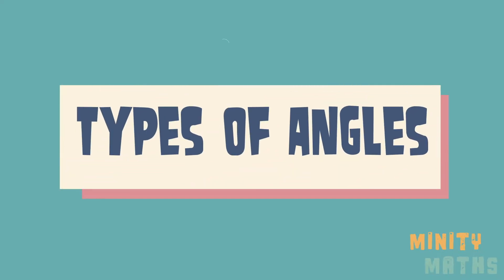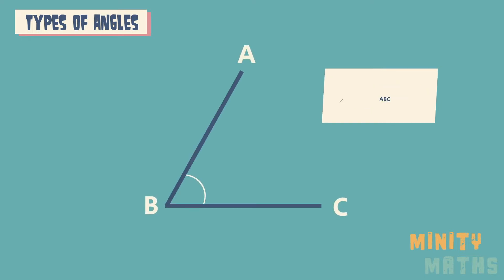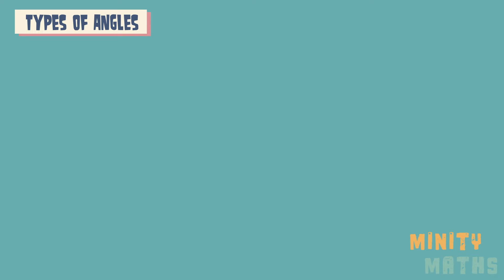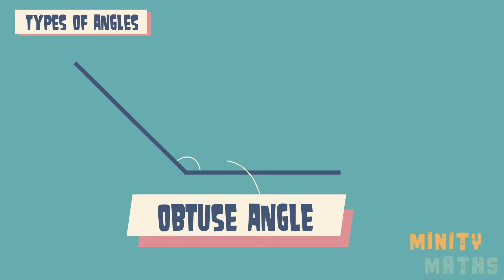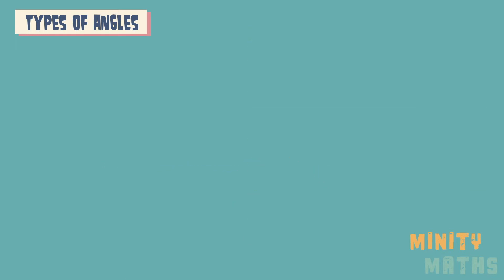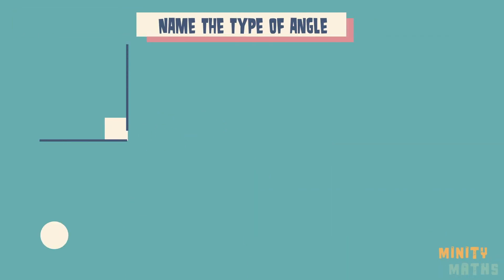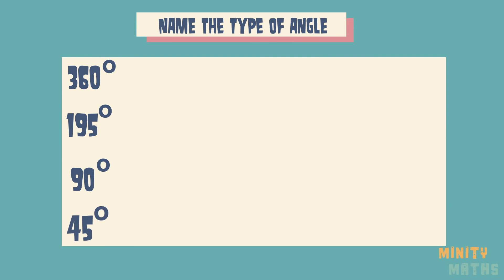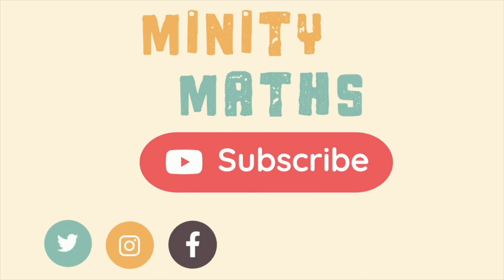Types Of Angles In Math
This video will explain the different types of angles in math. We explain acute angles, right angles, straight angles, obtuse angles, reflex angles and full rotations. Two sets of practice questions are at the end of the video to test your knowledge.

Skip to:
00:00 Introduction to angles and the symbols used
01:06 Actue angles
01:20 Right angles
01:32 Obtuse angles
01:46 Straight angles
01:58 Reflex angles
02:12 Full rotation
02:25 Practice questions set 1
02:57 Practice questions set 2